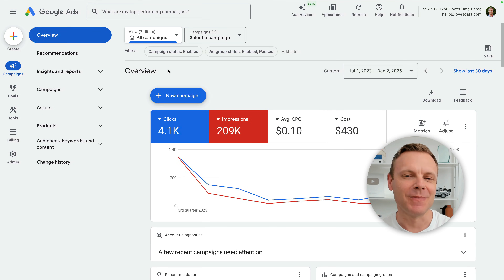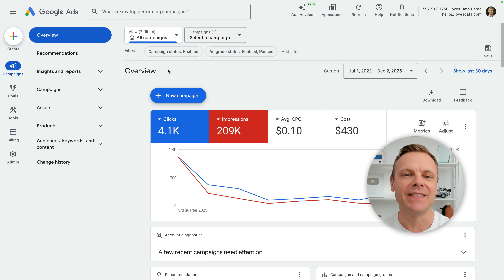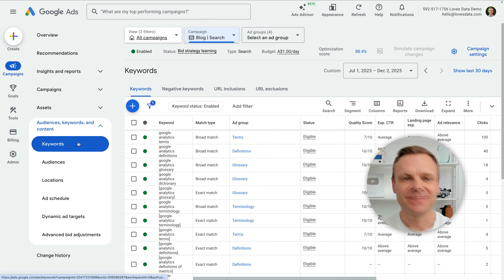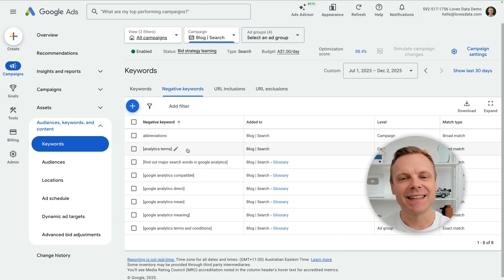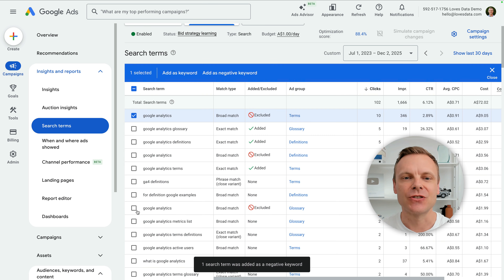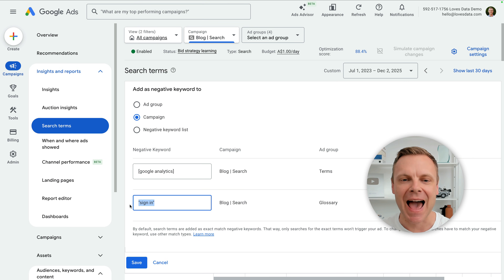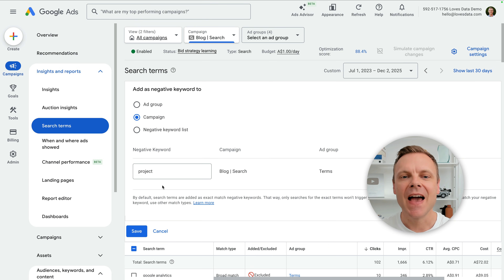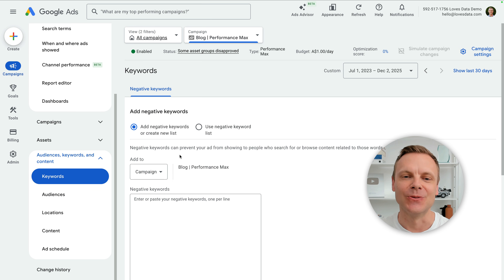Google Ads Negative Keywords Tutorial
In this video, you’ll learn exactly how to use negative keywords in Google Ads to improve your results, reduce wasted spend, and take more control of when your ads appear. We’ll walk through how negative keywords work, how match types affect exclusions, and the right way to add them to both Search campaigns and Performance Max campaigns. You’ll see where to find your search terms, how to identify irrelevant queries, and how to decide whether to exclude them using negative broad, phrase, or exact match. I’ll also show you how to review existing negative keywords and add new ones at the ad group or campaign level.

00:00 Introduction
01:01 Add negative keywords to search campaigns
07:26 Add negative keywords to Performance Max campaigns
08:40 Next steps